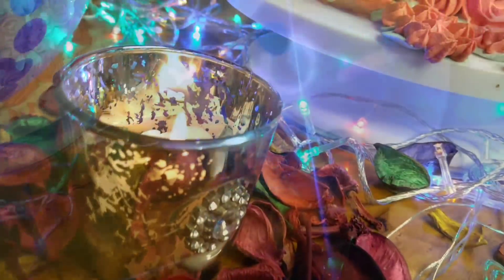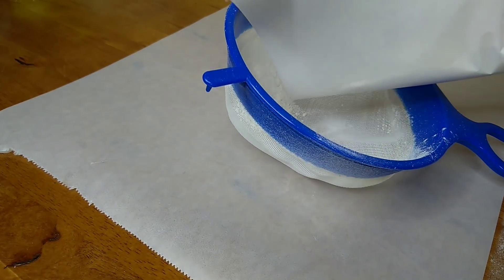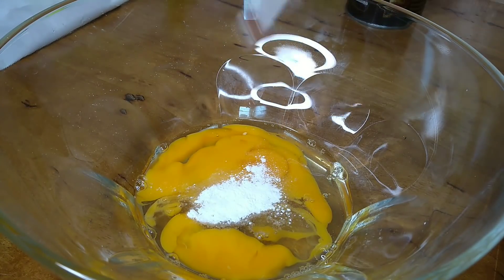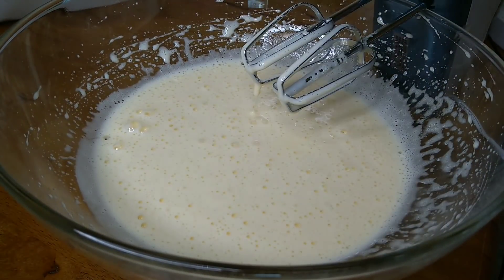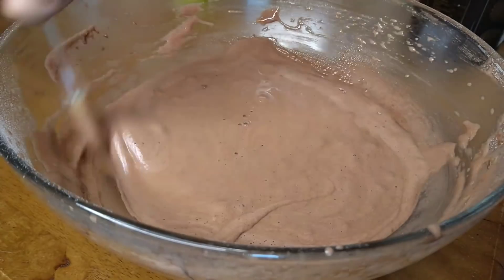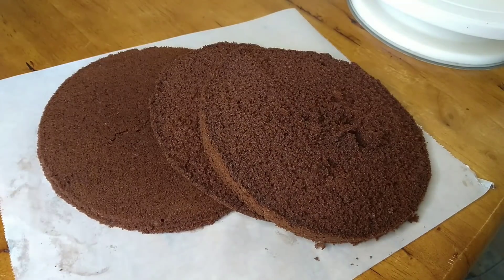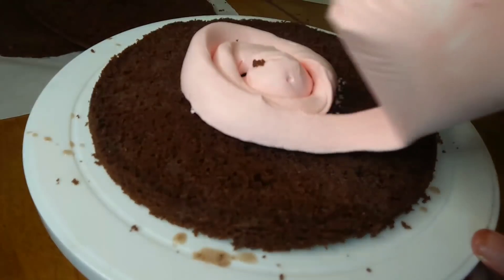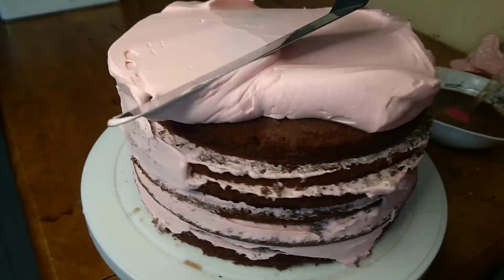ഓവൻ ഇല്ലാതെ ഒരു കിടിലൻ wedding Anniversary Cake|Floral Cake#Chocolatecake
Ingredients

4eggs
1 cup maida
2&1/2 tbsp cocoa powder
1tsp baking powder
1/4tsp baking soda
3/4cup sugar
1tbsp vanilla essence
1/4cup oil
1/4 cup milk

1cup.milk
1/2 cup sugar
1tsp cocoa powder

whipped cream